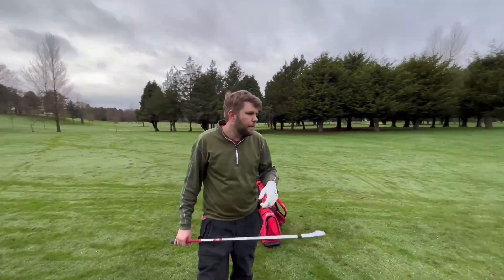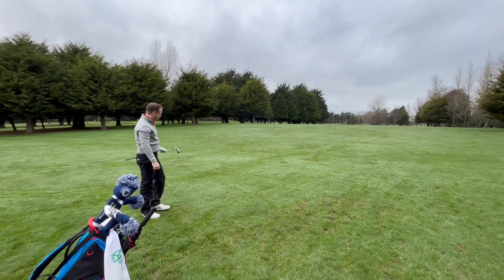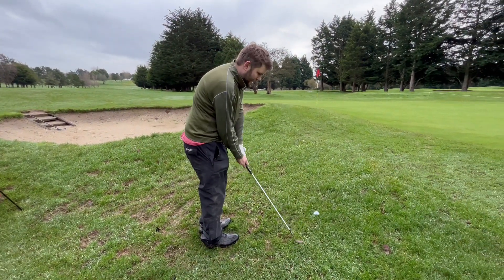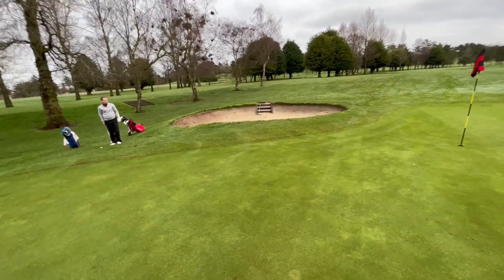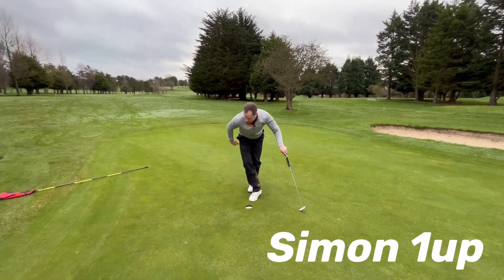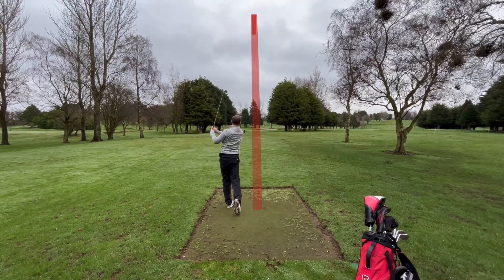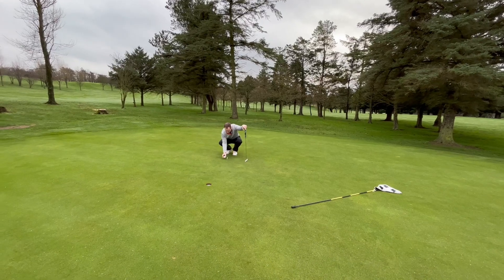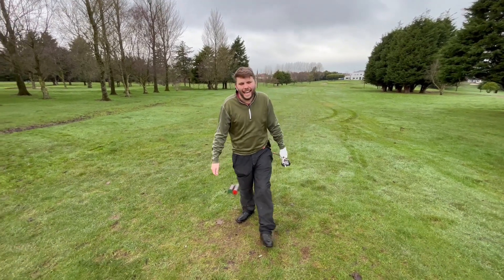The Match | Part 3 | Bangor Golf Club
The third and final part of our 9 hole match around the back 9 at Bangor Golf Club. Simon takes a 1 up lead onto the final 3 holes